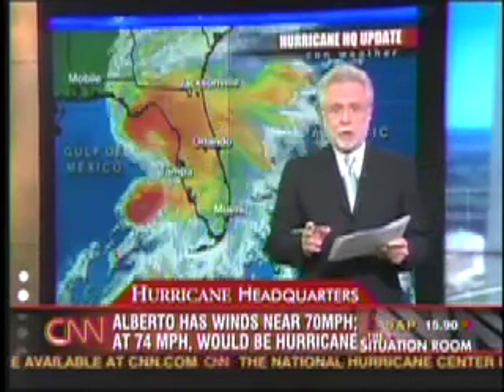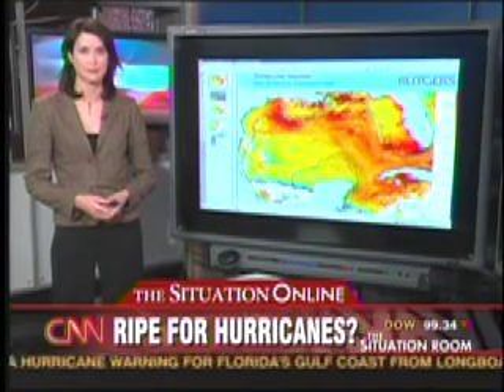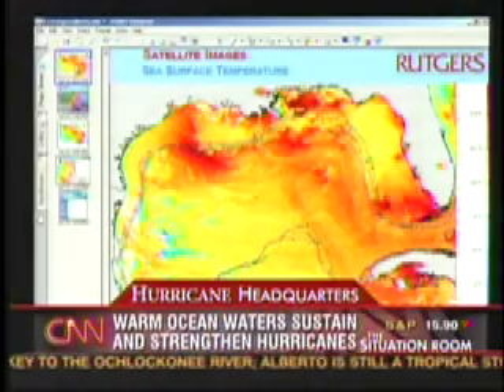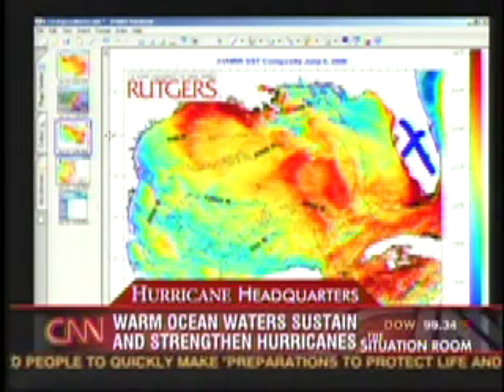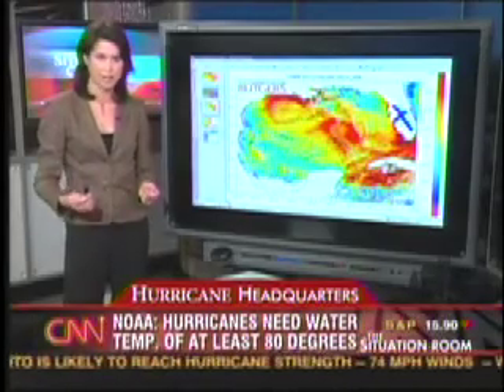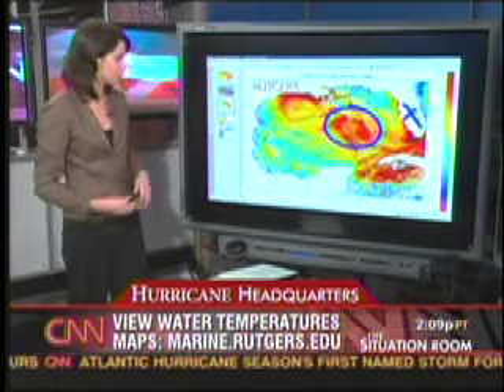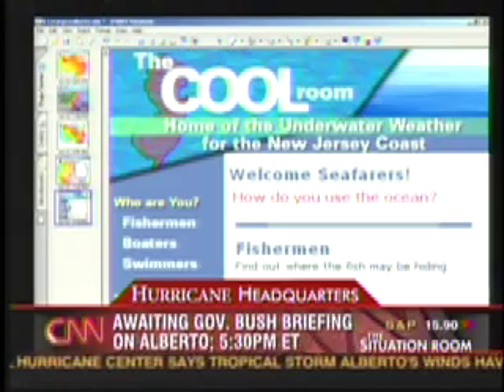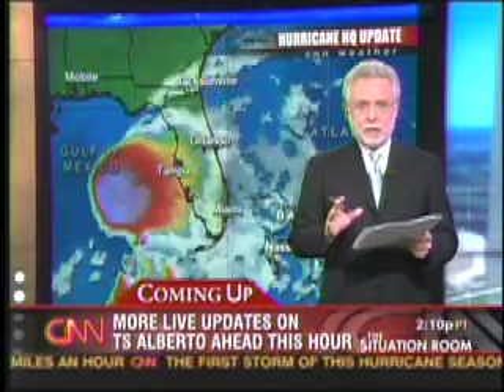RU COOL data on CNN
As tropical storm Alberto barreled down on the west Florida coast, CNN's Situation Room with Wolf Blitzer turned to the Rutgers COOLroom for information on the latest Sea Surface Temperatures in the Gulf of Mexico.